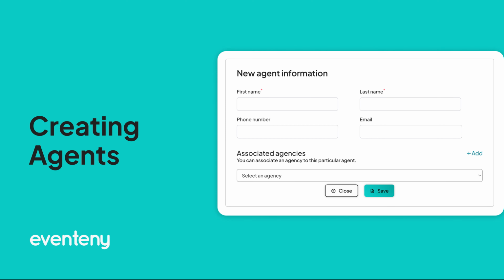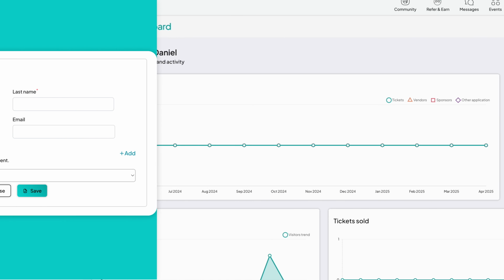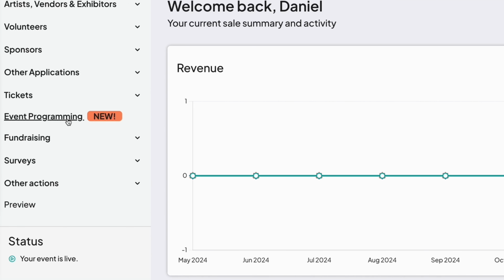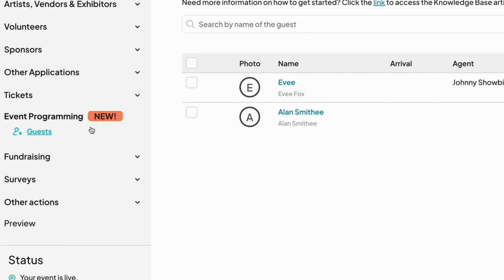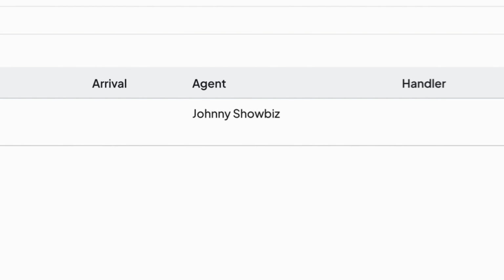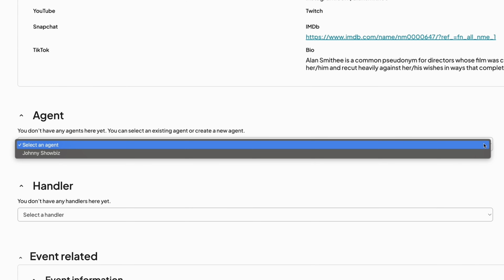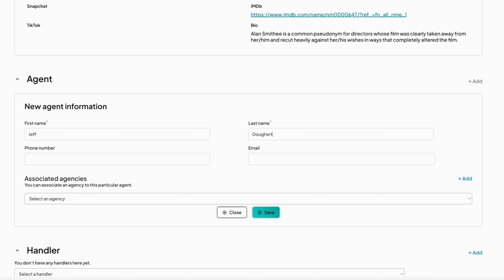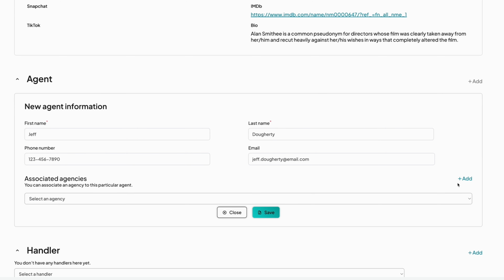Eventeny Program Management: Agents — Add & Manage Agent Repository (Quick Guide)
In this Eventeny Program Management tutorial, we show you how to add and manage agents — the representatives for your guests like speakers, talent, and panelists — inside your Eventeny account. This video helps you better organize communication and logistics by keeping all agent details, contacts, and associations in one place. Whether you’re coordinating multiple agents or preparing travel and scheduling, this guide simplifies your workflow so you stay on top of every detail.

Here’s what you’ll discover in this quick yet thorough walkthrough:
• How to access the All Agents section in your Eventeny dashboard.
• Tips for linking agents with guests and editing or deleting agent entries.
• Best practices for keeping your agent repository tidy and up to date.